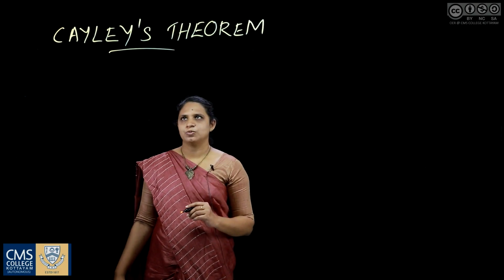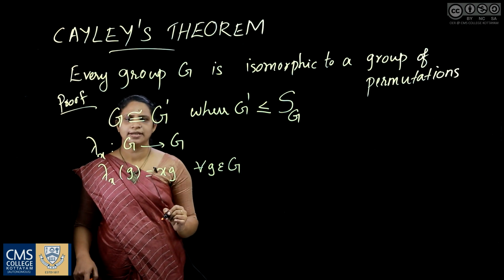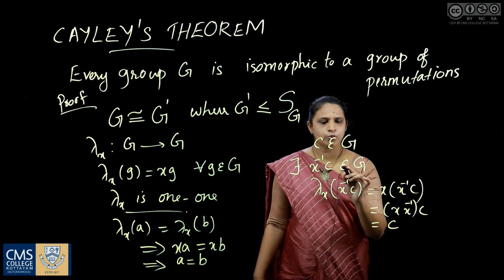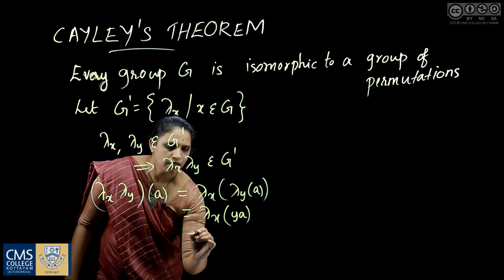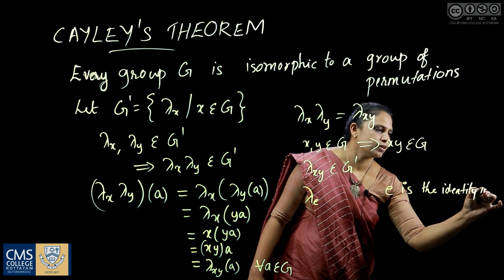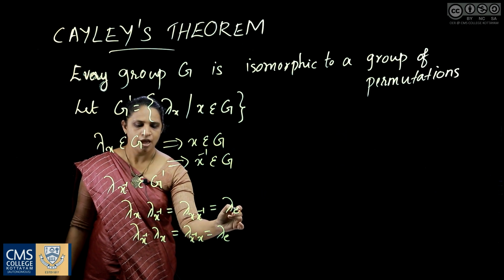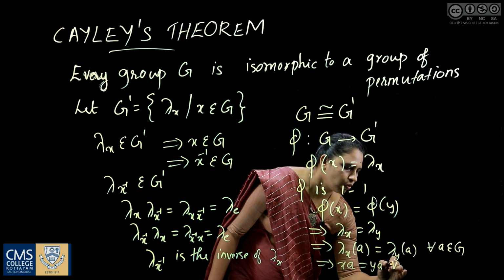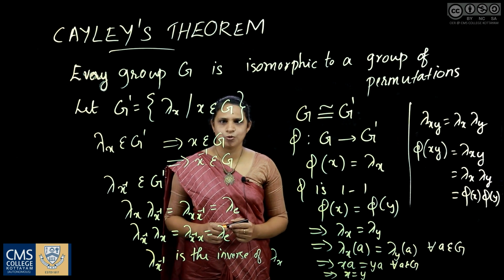Cayley's Theorem | Dr. Ambily P Mathew | Department of Mathematics